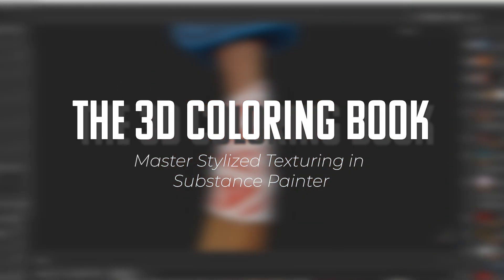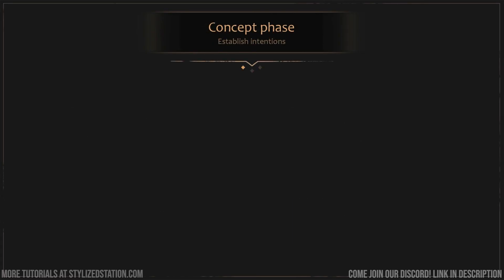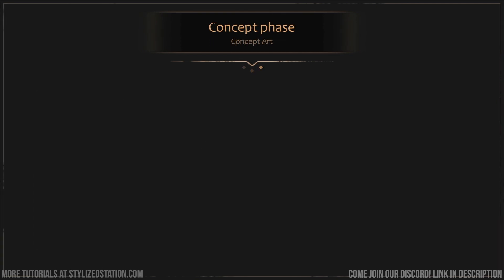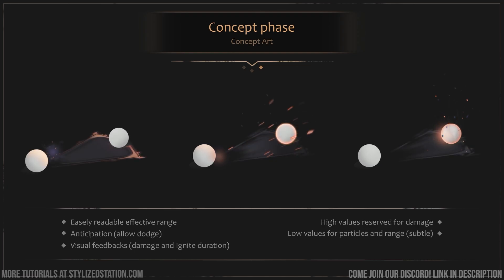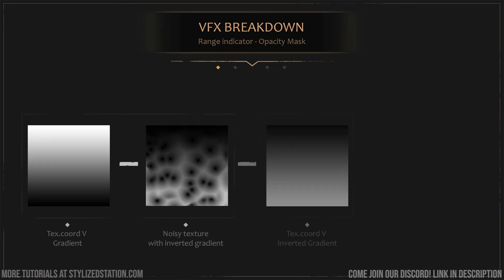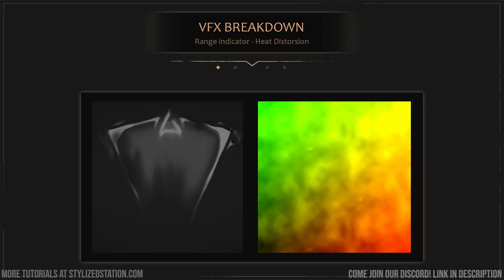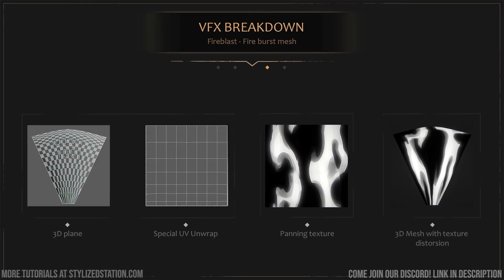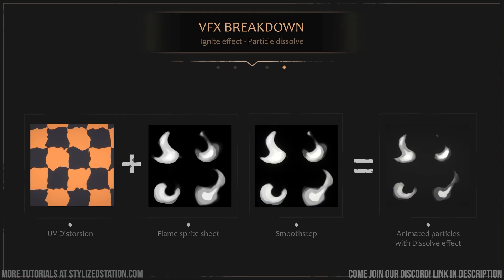Realtime Unity VFX Tutorial: The 3 Core Elements You NEED To Know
While there are a ton of VFX tutorials out there, not many break down the actual steps and concepts involved in the creation process of creating a great effect from start to finish. Not only that, but the core principles are often never explained. How do we create realtime VFX with feeling? Emotion? Weight?

In this breakdown/tutorial, Nicolas demonstrates how he implements the core concepts of VFX to recreate the Witcher's Igni Sign effect, a very popular spell from the game.

Not only will Nicolas breakdown his concepting phase, he'll also share the technical stages as well, sharing exactly how he created his effect, and the steps you need to take in the future when creating your own realtime VFX.

Nicolas is a wonderful VFX artist, so I'd recommend checking out more of his work on his Artstation: